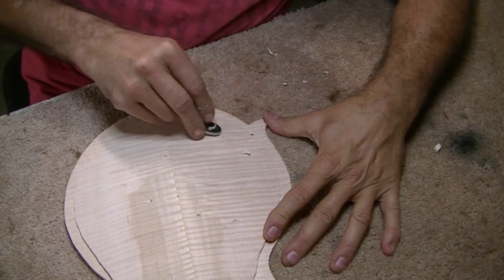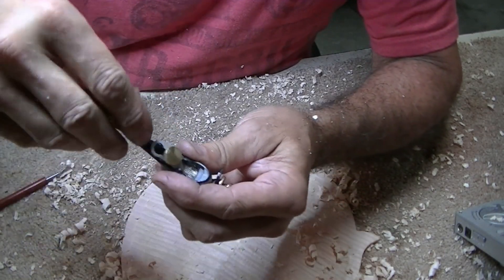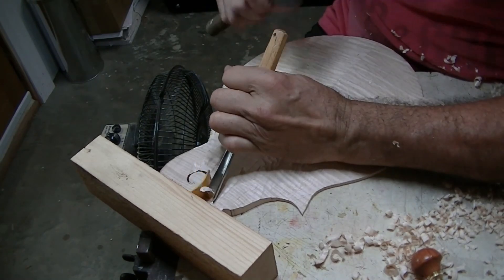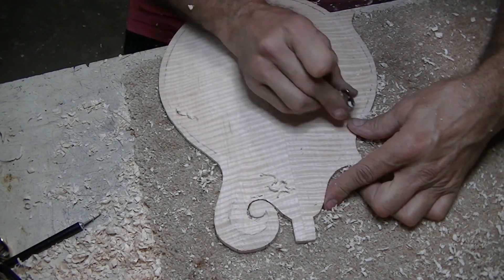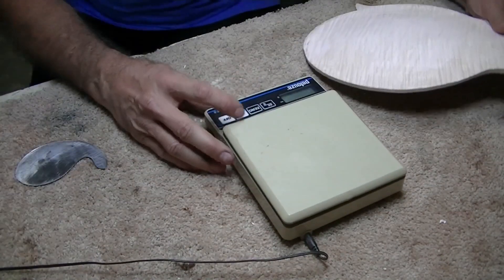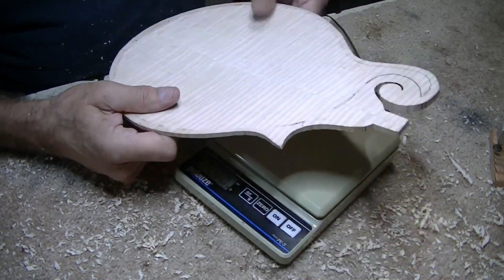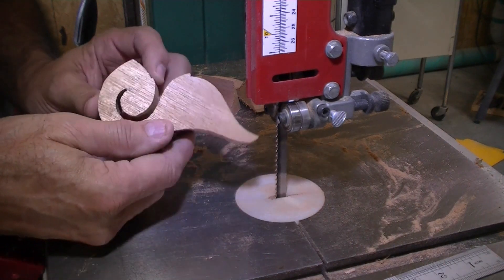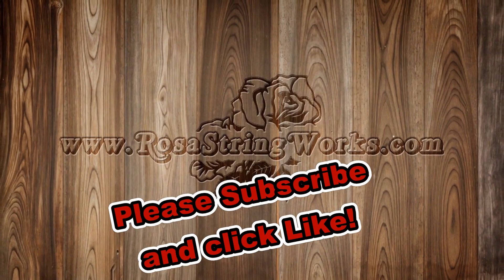241 RSW WV Mando Proj P2 Back and Sides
Carving the back and building the sides of this F5 mandolin.